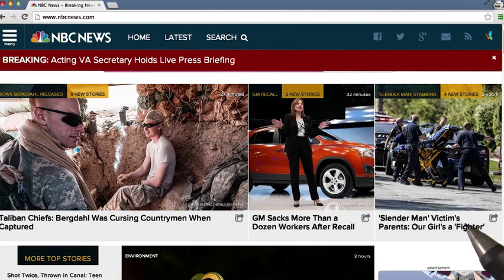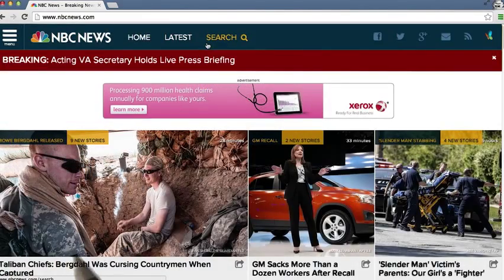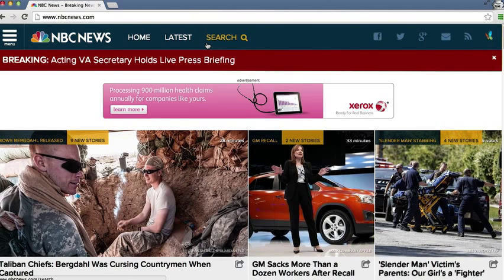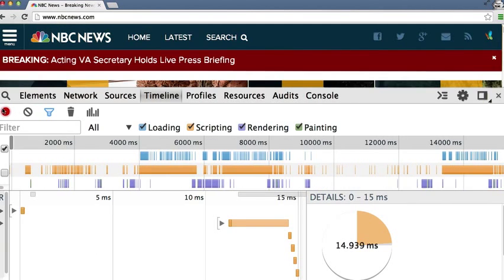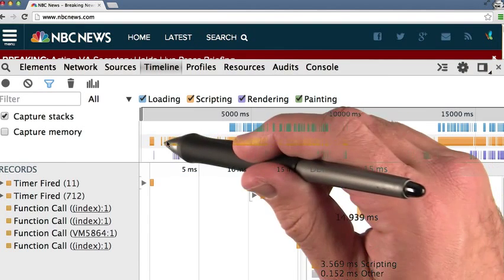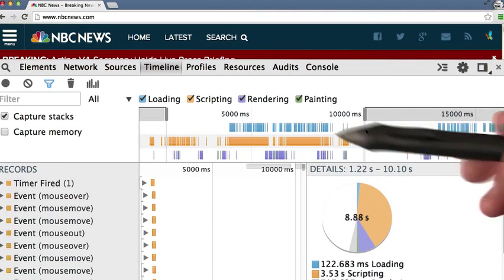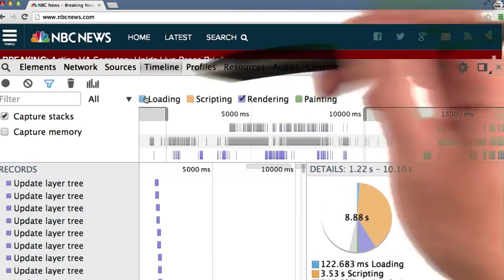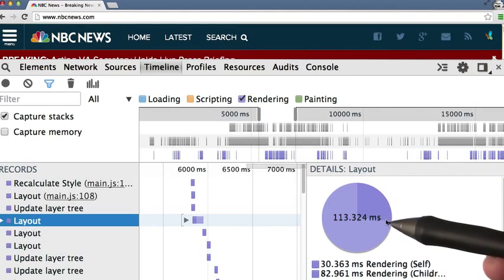20 Cameron Analyzes NBC News' Layout